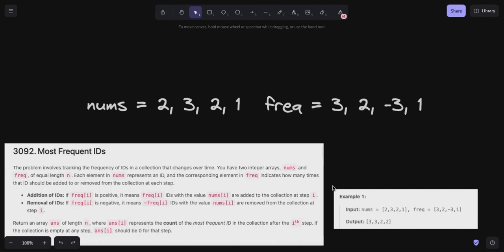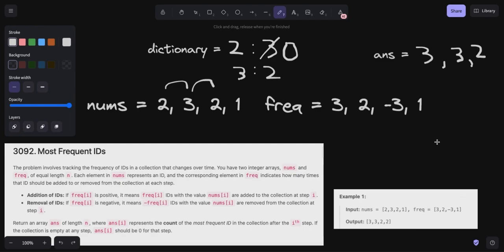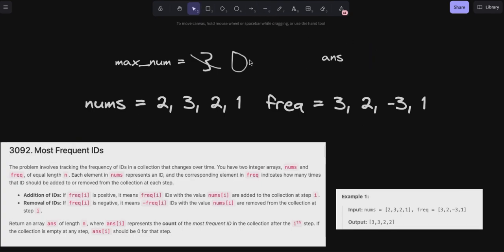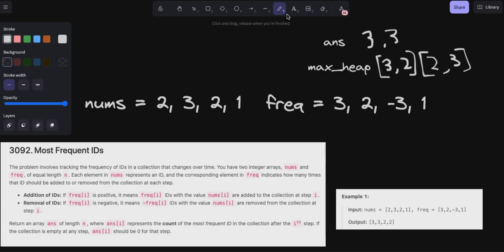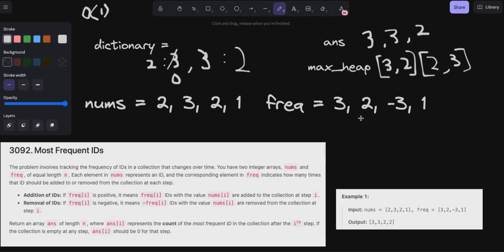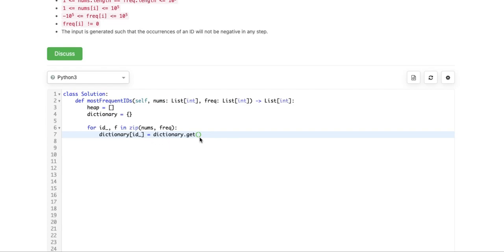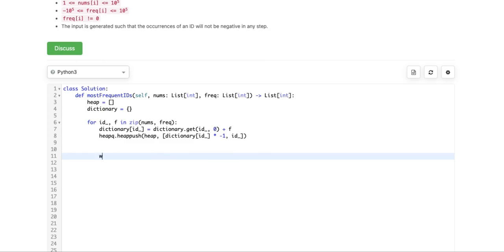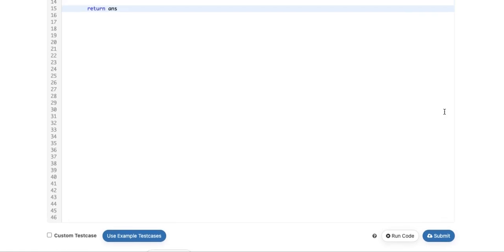Leetcode 3092: Most Frequent IDs ~ Python Solution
0:00 Introduction
0:41 Brute Force
5:50 Optimal Solution
12:00 Asymptotic Analysis
13:15 Coding Solution